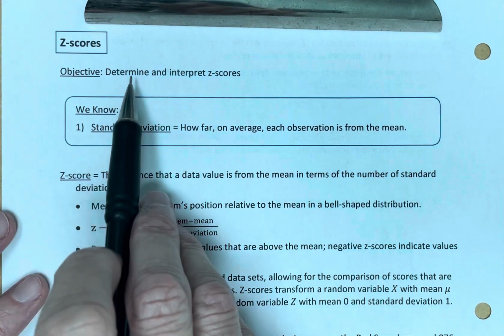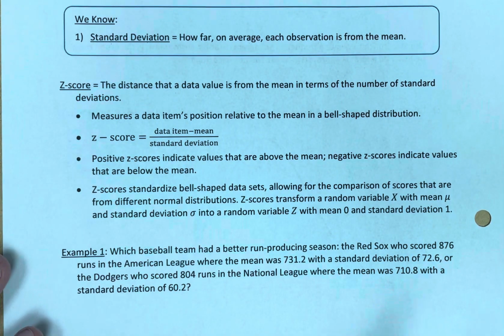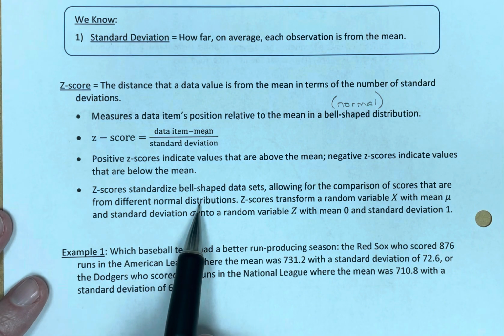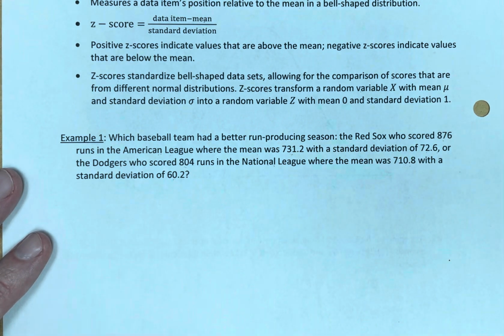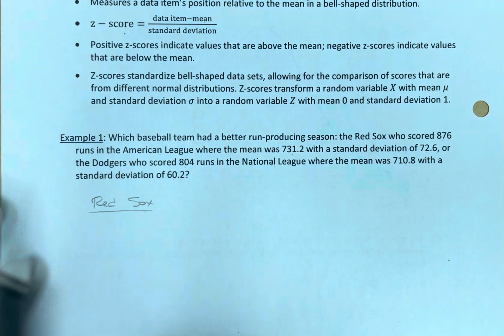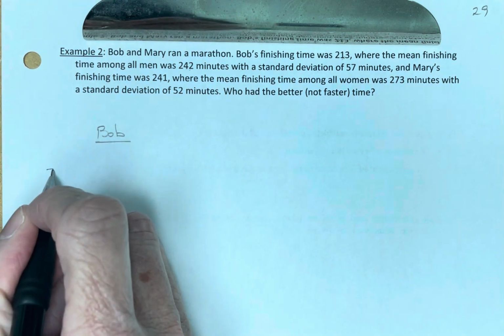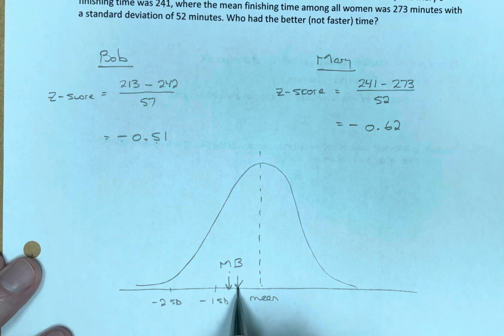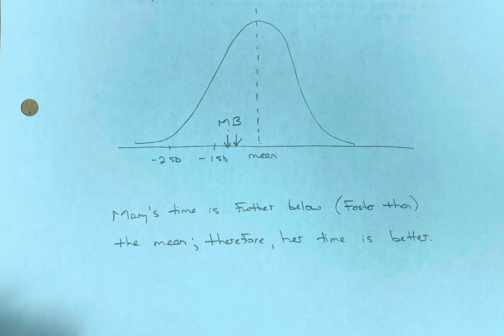Z-scores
Objective: Determine and interpret z-scores

Vocabulary: Z-score